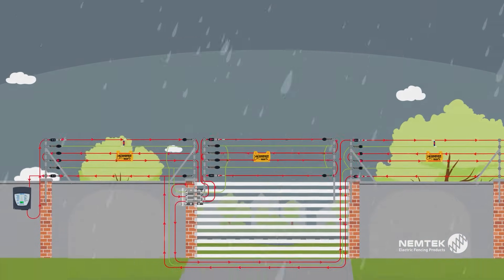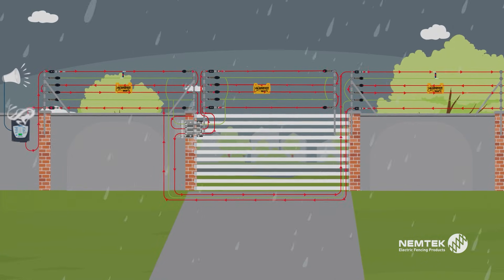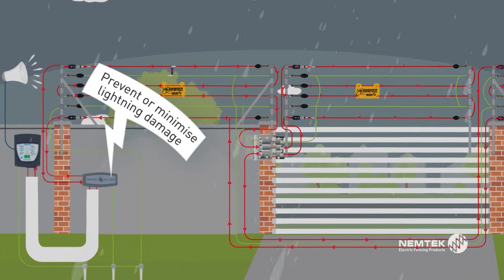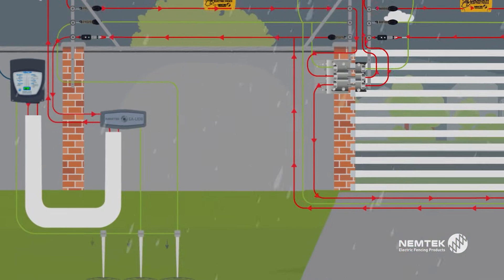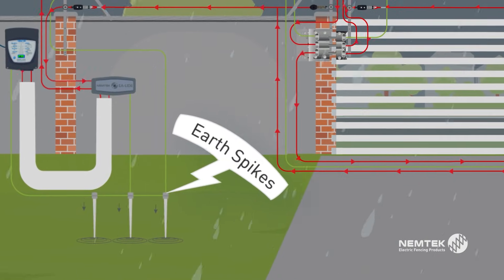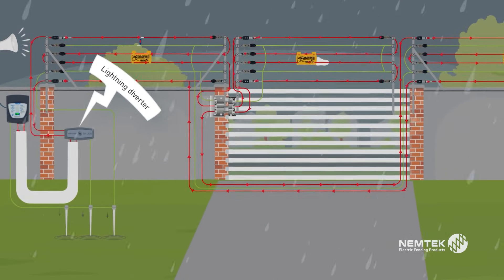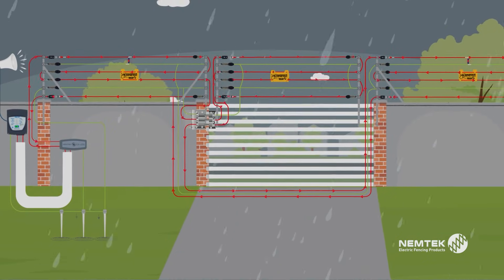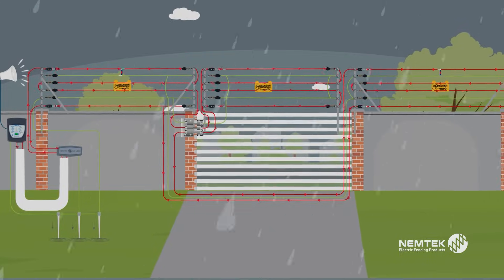Nemtek’s Double Pole Lightning Protection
Double pole lightning protection is essential for electric fences because it provides a two-pronged defense against lightning strikes:

1. Lightning Inhibitor: This component prevents lightning from entering the energizer in the first place. It acts as a barrier, diverting the lightning away from the sensitive electronics.

2. Lightning Diverter: If lightning does manage to bypass the inhibitor, the diverter takes over. It safely channels the powerful electrical surge into the ground through the earth spikes, protecting the energizer from damage.

Protects the Energizer: Lightning strikes can severely damage or even destroy electric fence energizers, leaving your property vulnerable.
Ensures Continuous Security: A damaged energizer compromises the security of your property, making it a target for intruders.
Avoids Costly Repairs: Replacing a damaged energizer can be expensive, and double pole lightning protection can save you significant costs.
Peace of Mind: Knowing your electric fence is protected from lightning strikes gives you peace of mind, especially during stormy weather.